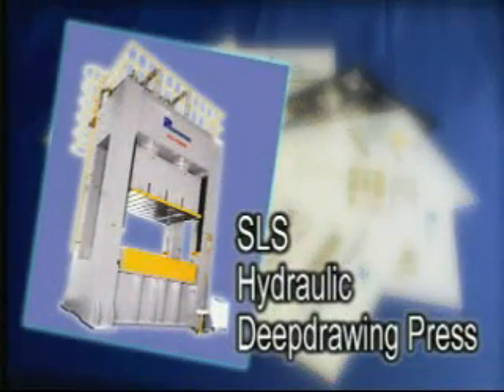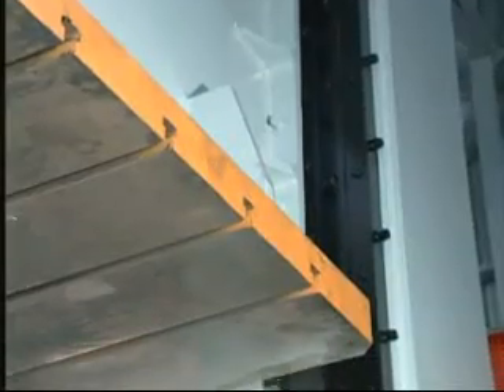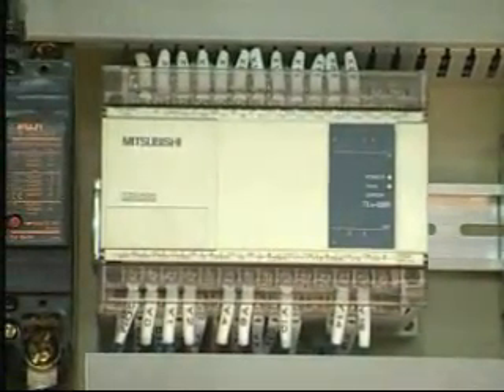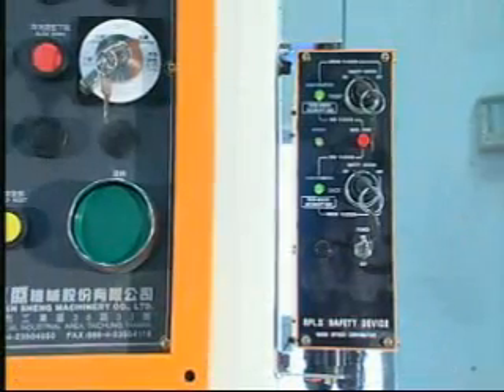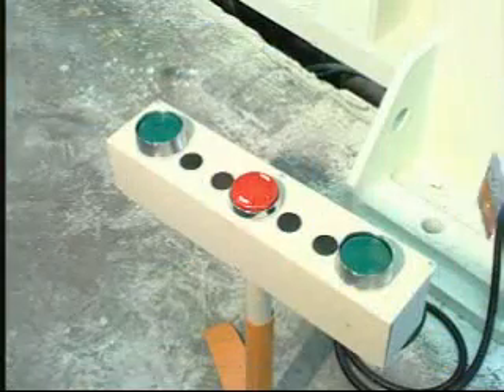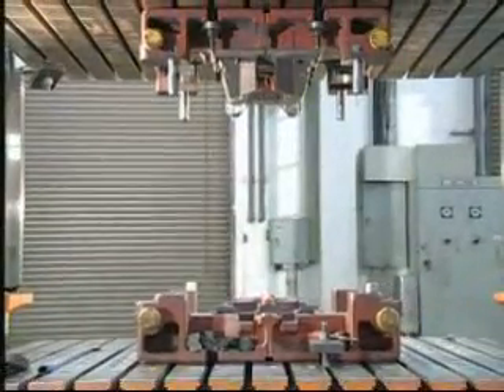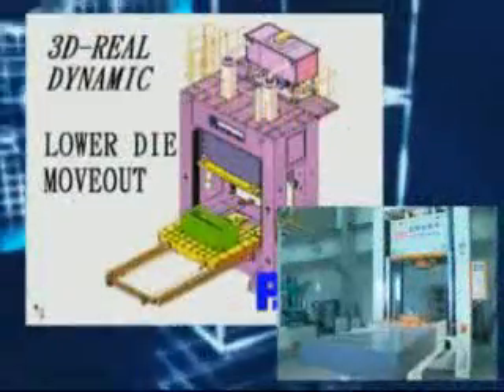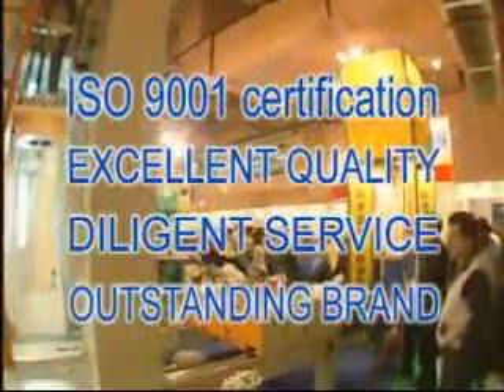Hydraulic Deep Drawing Press